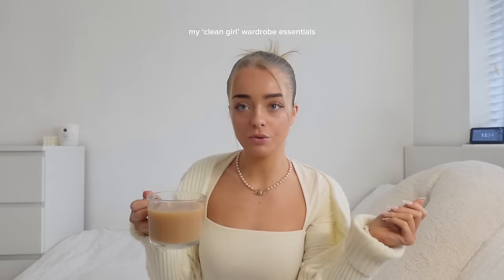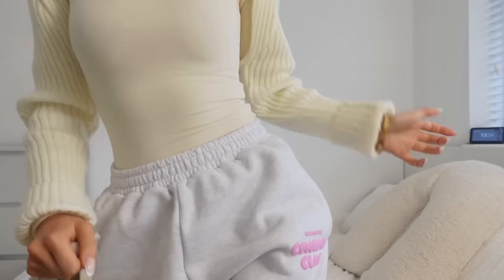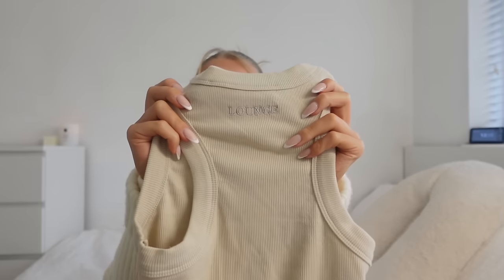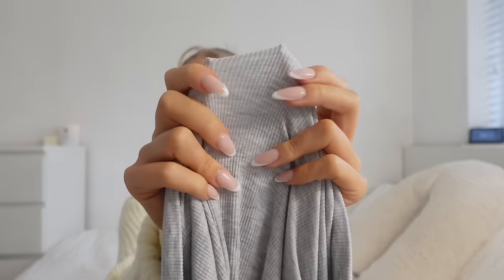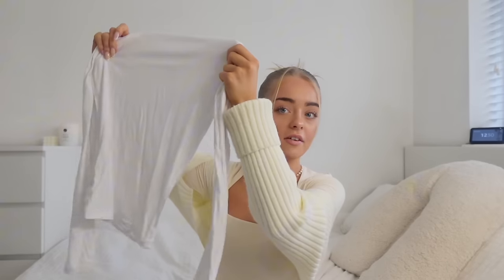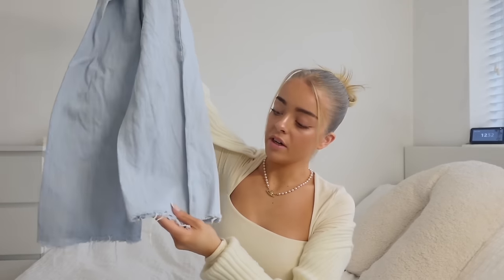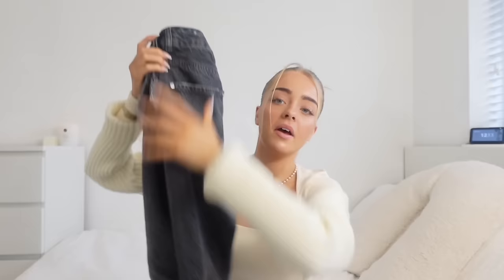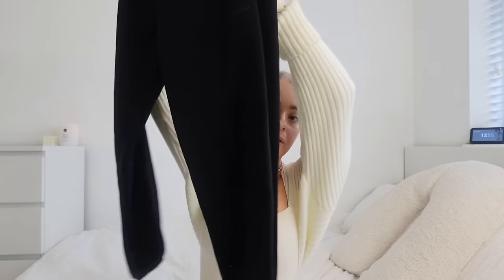‘clean girl’ wardrobe essentials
inspo from my queen ​⁠@ab61e 🤍🤍

If you want to know where anything is from just ask in the comments x